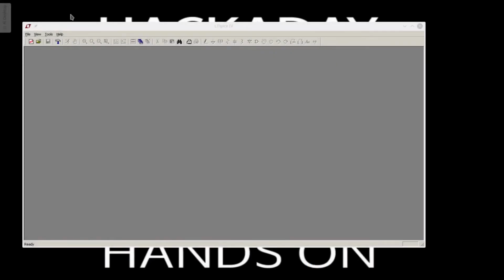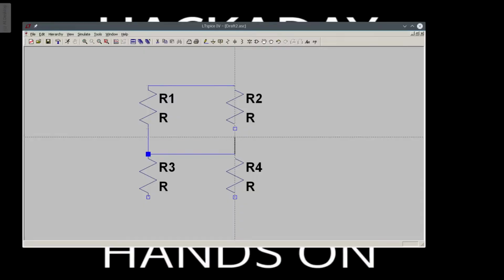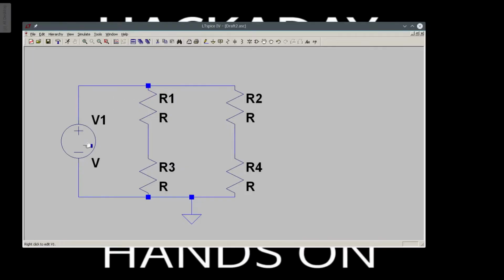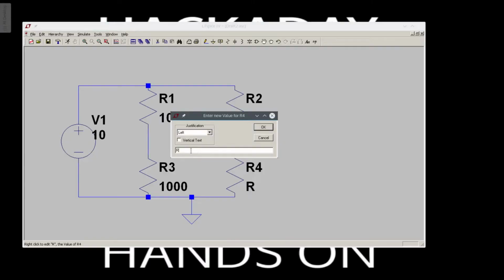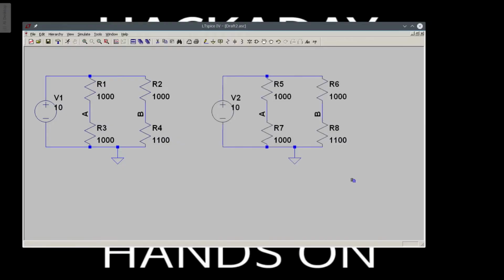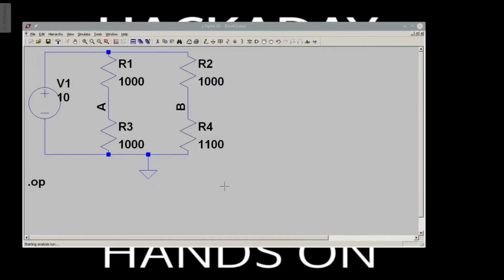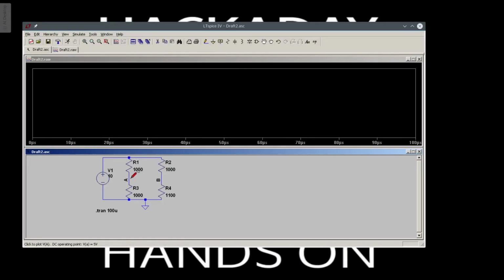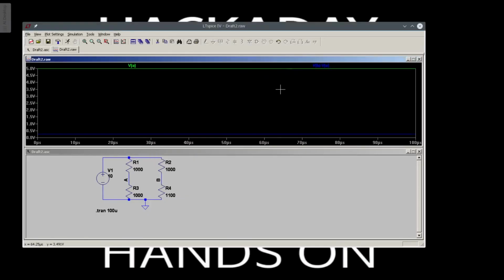Basic DC Analysis with LTSpice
Video shows basic usage of LTSpice. for more details.